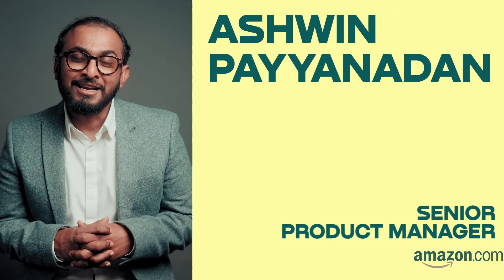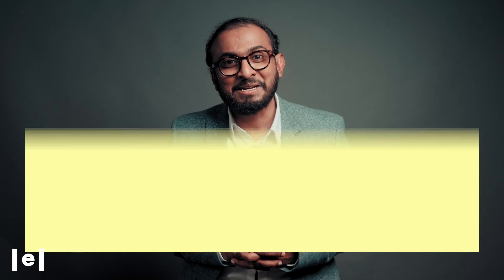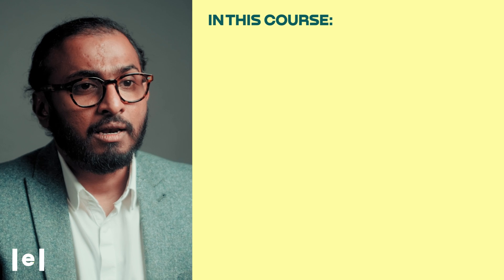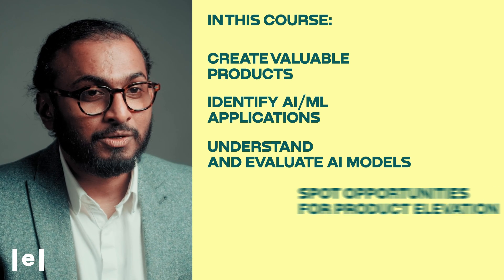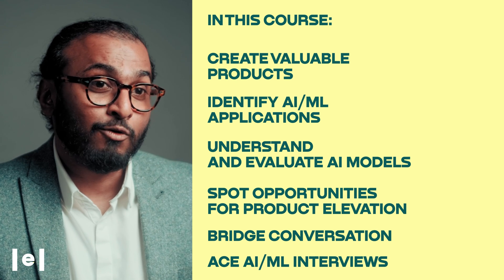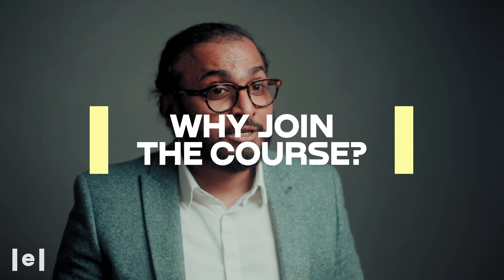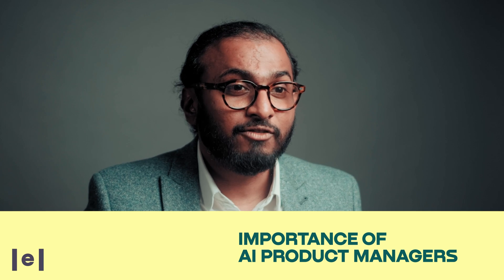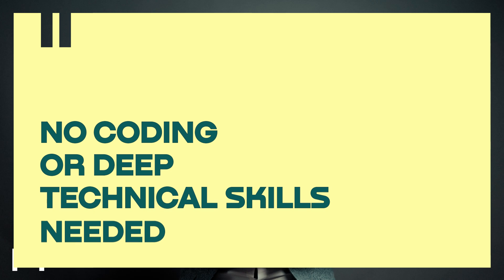Senior Product Manager at Amazon teaches Product Management for AI & ML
Ashwin Payyanadan, Senior Product Manager at Amazon Web Services will teach you AI/ML for Product Management skills over 7 weeks, LIVE online!

✔ 10 assignment
✔ 2 Guest Speakers
✔ Complete a capstone project designed to give you experience in pitching products
✔ Develop vital skills to impress future employers and inspire others
✔Learn to combine product strategy with AI and machine learning technology with an overarching goal to deliver value to customers